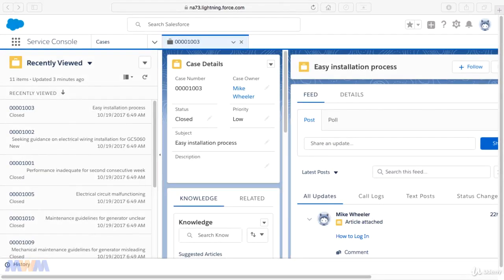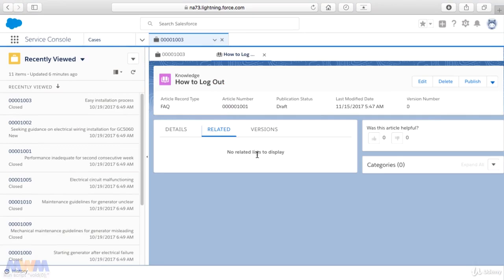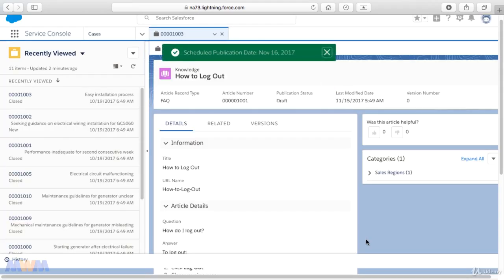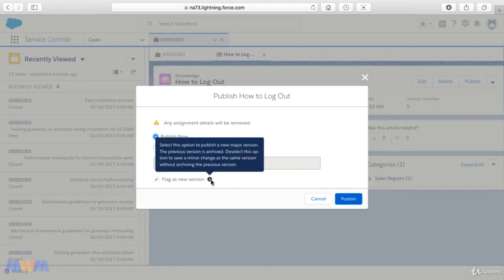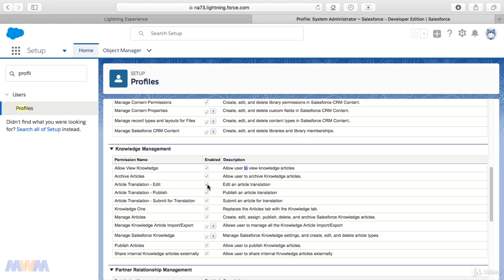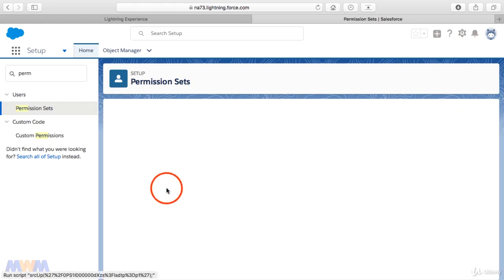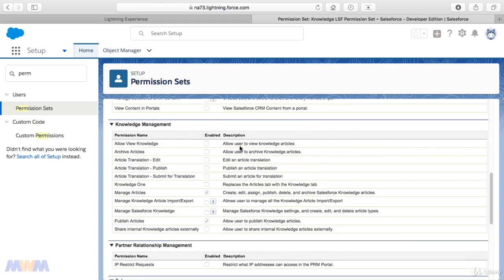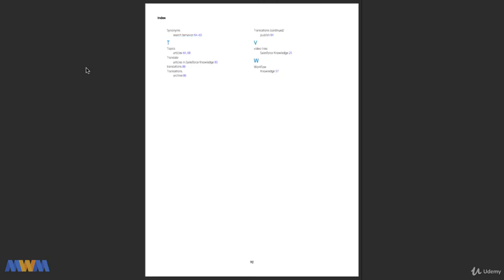38 Knowledge Publishing Workflow